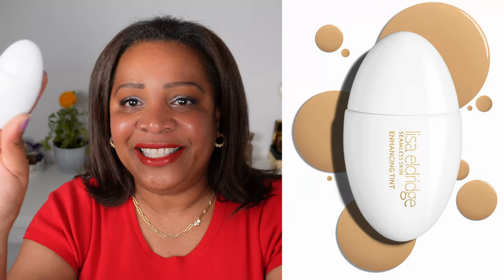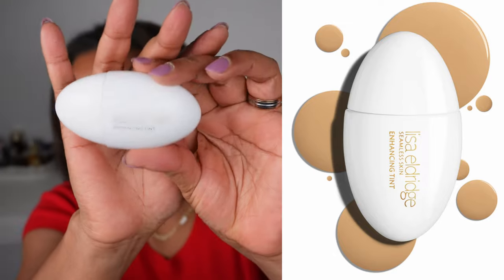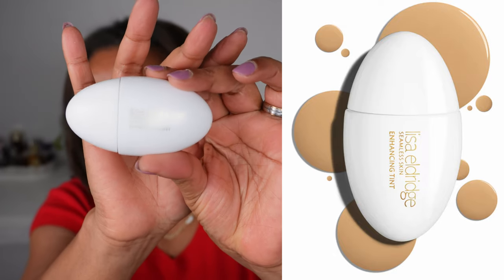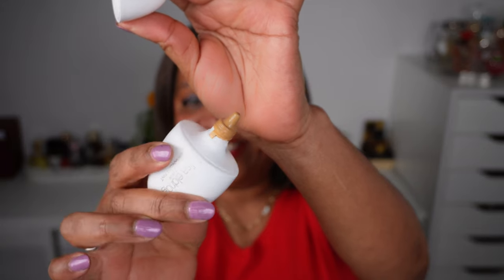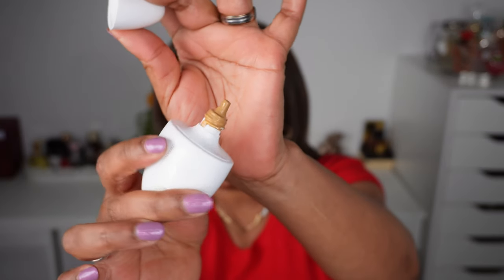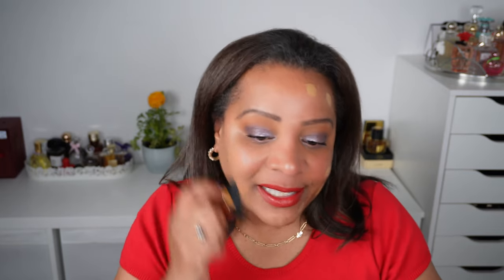LISA ELDRIDGE SEAMLESS SKIN ENHANCING TINT REVIEW/ Full Demo after Two Day Wear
Review of the new Lisa Eldridge Seamless Skin Enhancing Tint in full demo.  Two day wear test.

Oden's Eye + Fancy Face Eye Earth Wood Palette
Rival De Loop Shine Lipstick - 06